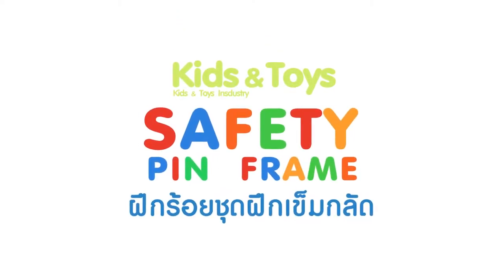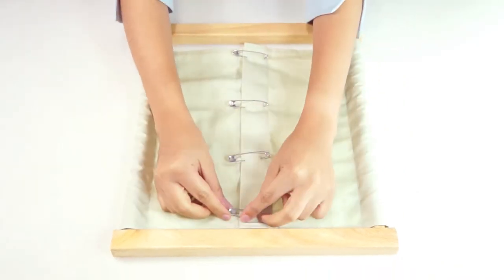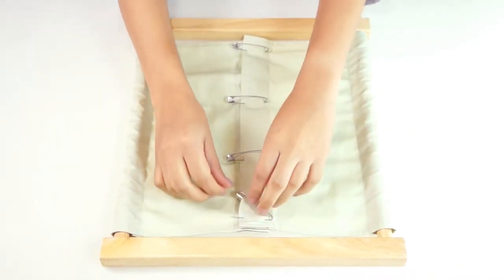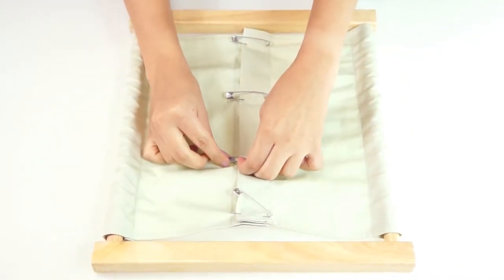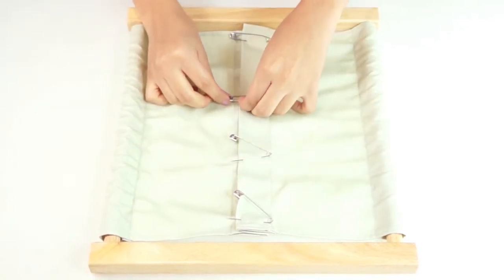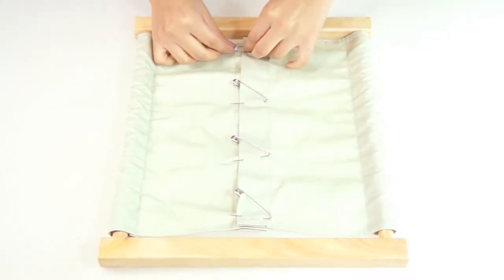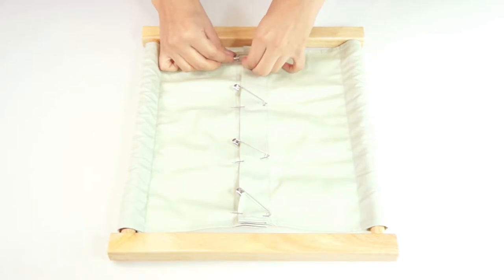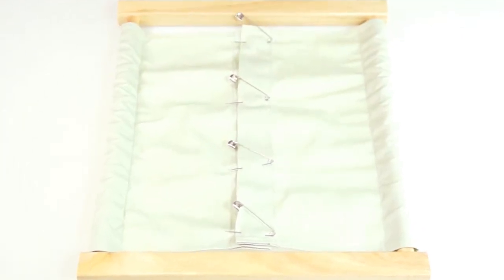VDO 7 Safety Pin Frame